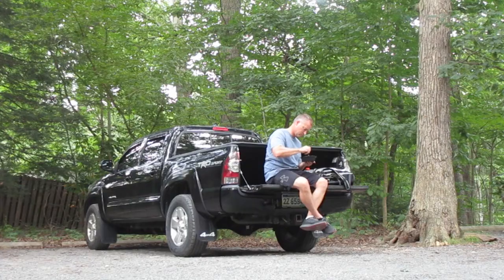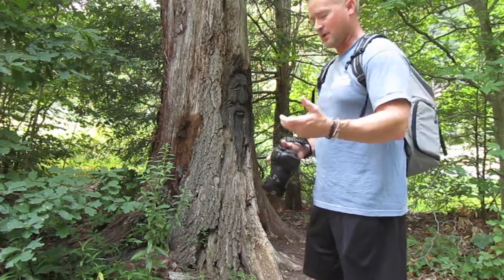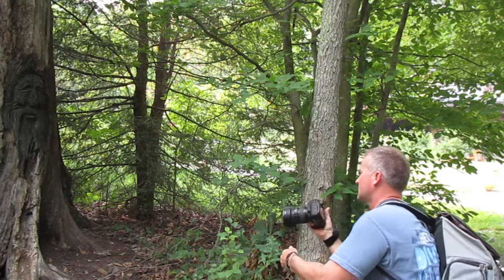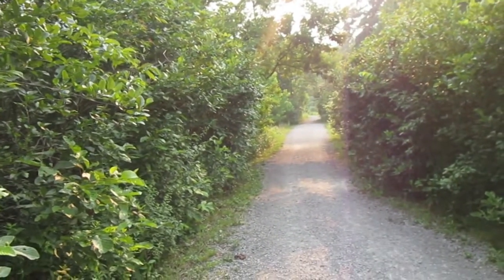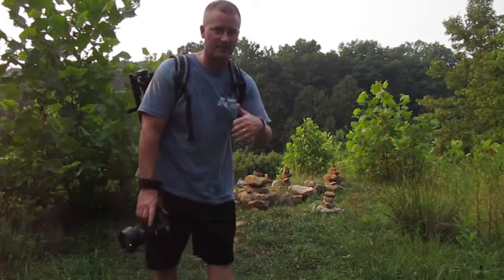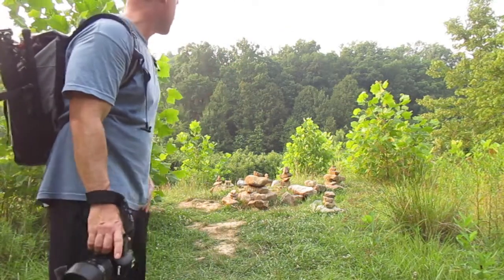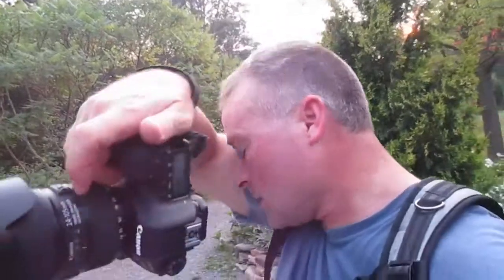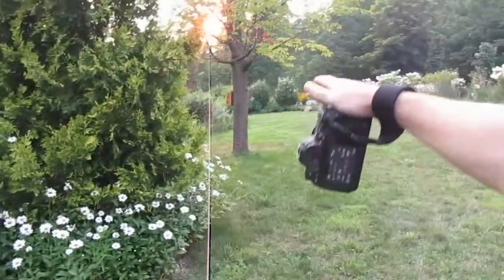Exploring the West Virginia Botanic Garden - Practicing Photography Composition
In this video I visit the WV Botanic Garden in Morgantown, WV.  Watch as I explain my process for finding and composing interesting subjects I see during this expedition.

I explain some of the basic "rules" of photography composition and apply them in real life in the video.  You will also witness my thought process on how I compose a picture and look for interesting things to photograph.